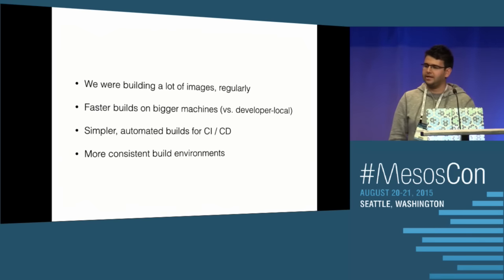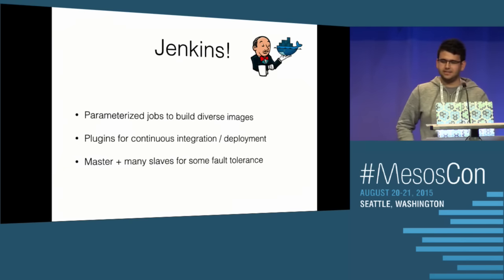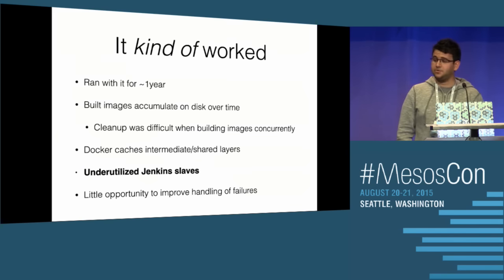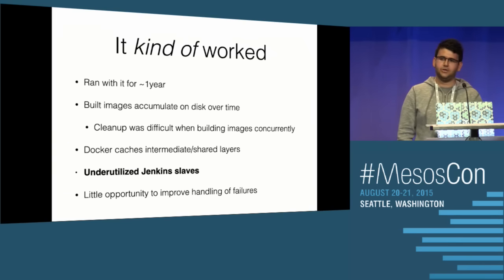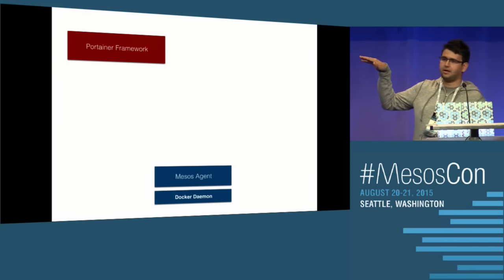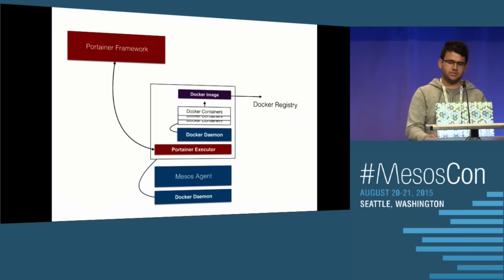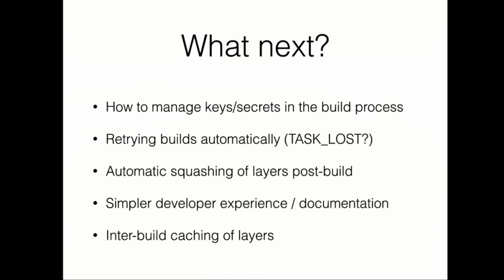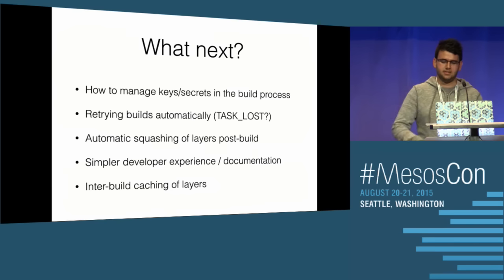Building Docker Images on Mesos with Portainer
Tom Arnfeld, DueDil